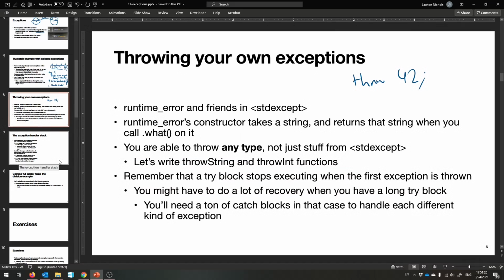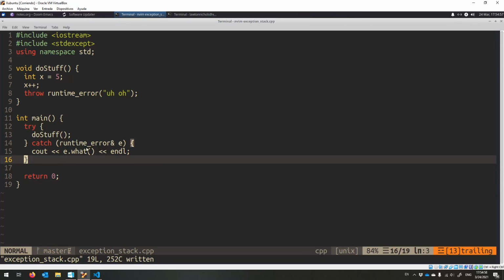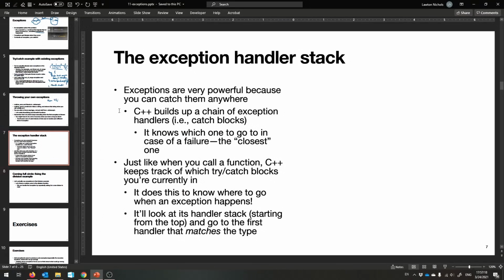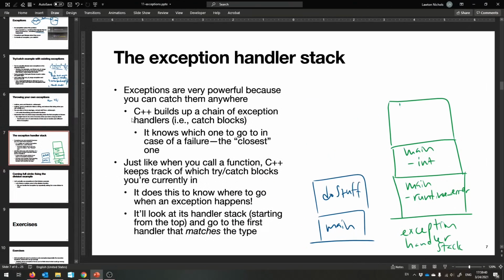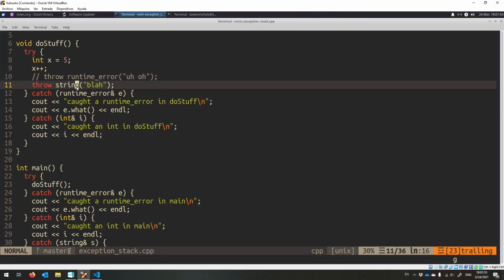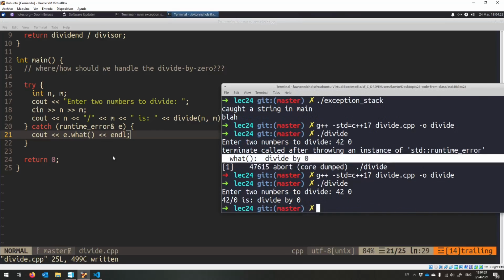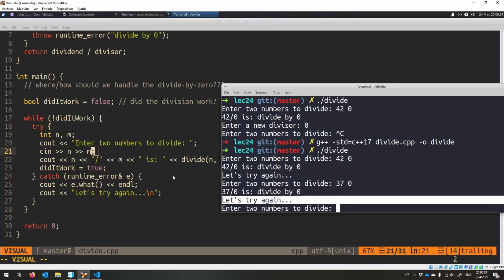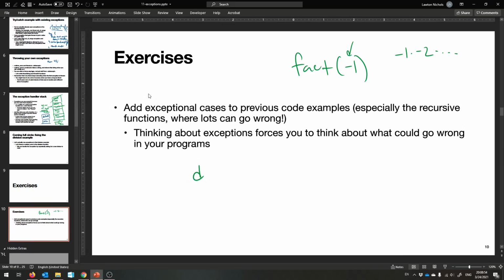(S21) CSCI 40: Lecture 24